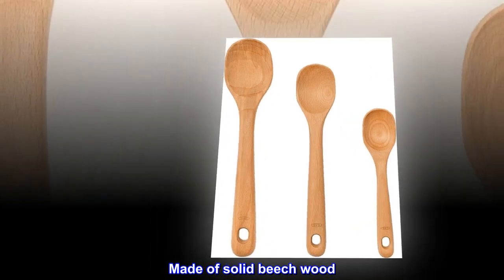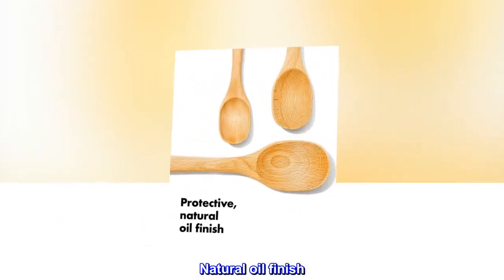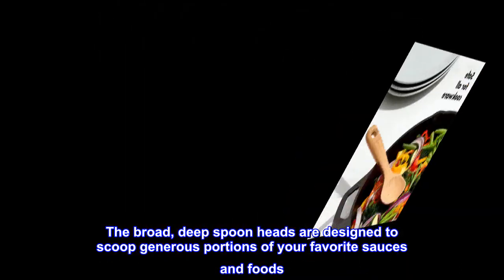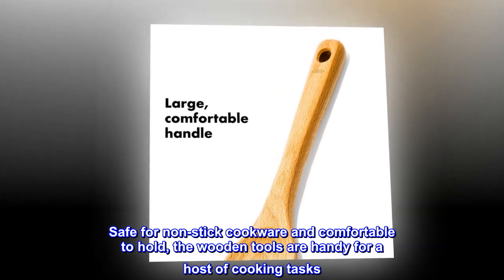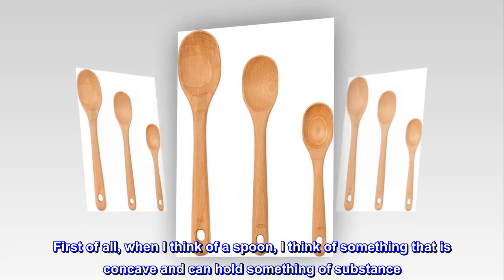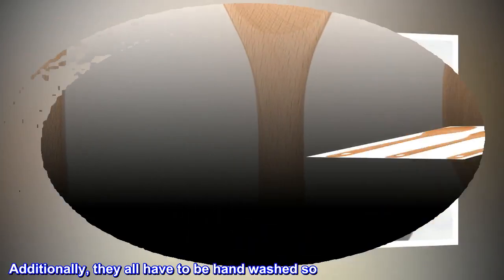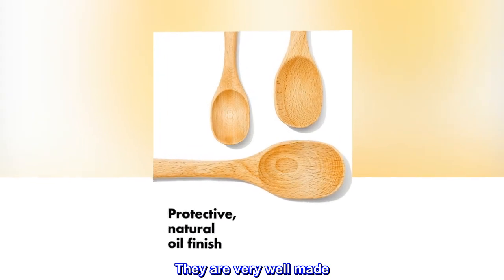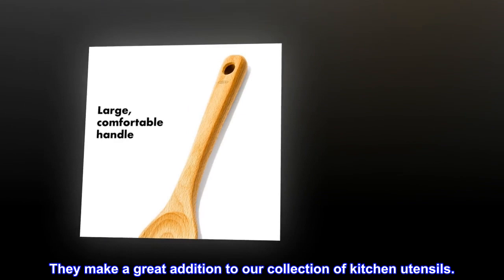OXO Good Grips 3-Piece Wooden Spoon Set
Made of solid beech wood
Safe for non-stick cookware
Natural oil finish
Handwash only
Set includes: Wooden Large Spoon, Wooden Medium Spoon and Wooden Small Spoon
Solid, one-piece beech wood construction
Comfortable handles
Natural oil finish
Get back to your roots with the oxo good grips wooden tools. Made of solid, one-piece beech wood, these sturdy wooden tools are comfortable, durable and versatile. The line includes large, medium and small spoons, slotted spoon, corner spoon, sauté paddle and turner. The broad, deep spoon heads are designed to scoop generous portions of your favorite sauces and foods. Their distinctive straight-sided shape allows better reach along the walls and into the corners of your cookware. Use the sauté paddle and turner to flip, stir, scrape and chop your food in your pan. A natural oil finish coats and protects the wood. Safe for non-stick cookware and comfortable to hold, the wooden tools are handy for a host of cooking tasks. Hand wash only

The first wooden spoons I have ever liked.
As usual, OXO never disappoints. I have never been a big fan of wooden spoons. It always seemed to me that they were more work than other utensils, yet they provided less utility. First of all, when I think of a spoon, I think of something that is concave and can hold something of substance. Most wooden spoons seem to be made very flat, more like sticks with oval paddles on the end. I never understood why people used them to stir spaghetti sauce, because they just stain, and also, really cannot be considered a "spoon" because they are so flat. Additionally, they all have to be hand washed so that the spoons don't crack. This is just my opinion.

When we got a new set of pots and pans, we decided that we did not want to scrape the bottoms of the pans with stainless steel, so we decided to get these wooden spoons from OXO. They are amazing! Truly these are the first wooden spoons I have ever liked. They are very well made. The wood is very thick, they are deep, and can hold quite a bit of sauce, food, etc. I also like that they come in three different sizes. We do still hand wash these because we really like them and do not want them to get ruined.

From someone who has never liked wooden spoons, I highly recommend this set. They make a great addition to our collection of kitchen utensils.